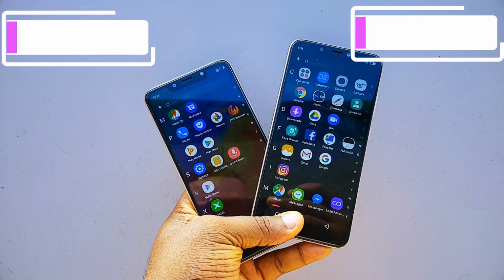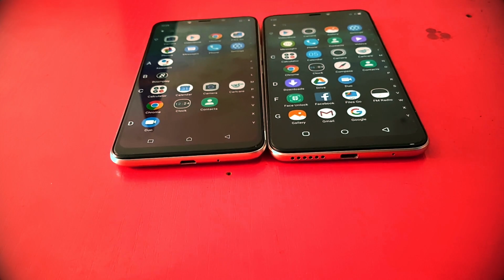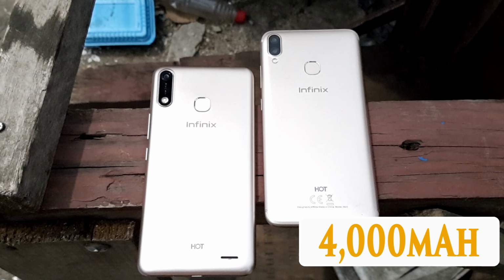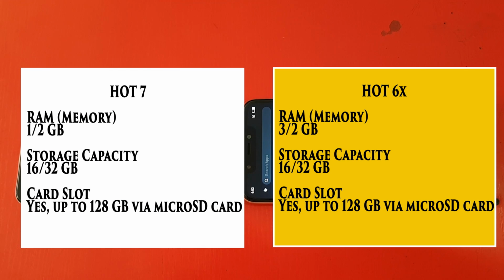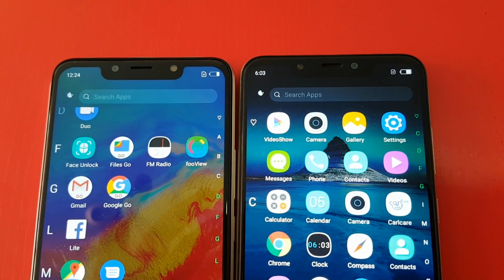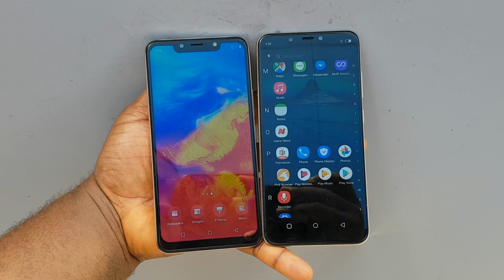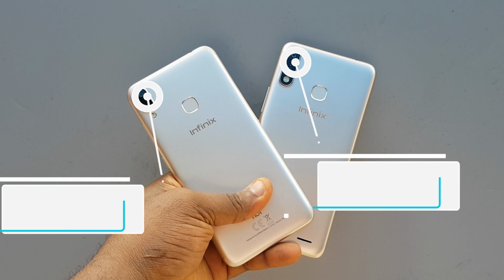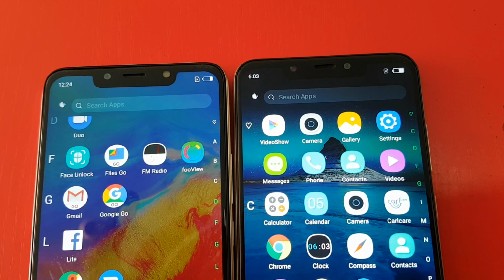INFINIX HOT 7 VS INFINIX HOT 6X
Hey Guys, In this video we're gonna be taking a look at infinix hot 7 vs Infinix Hot 6x side by side comparison. we will check out the cameras, memories and what is unique in each model Just press play...

Samsung Galaxy S10 Series. All You need to Know about Samsung's Galaxy Devices